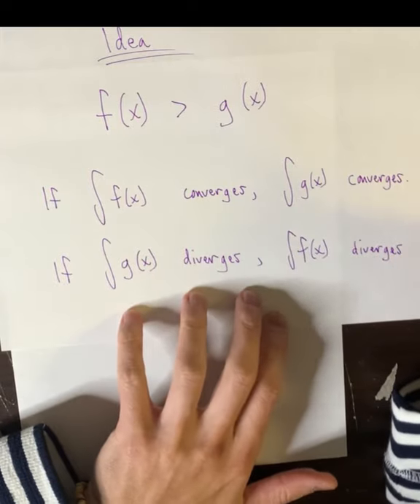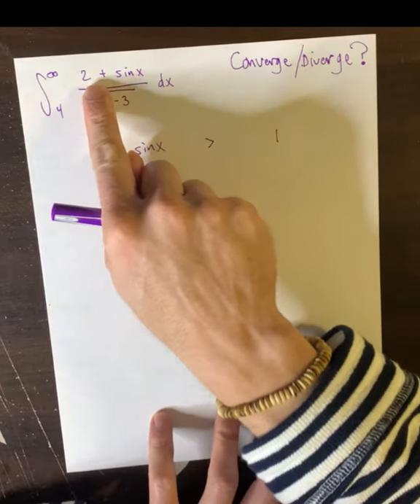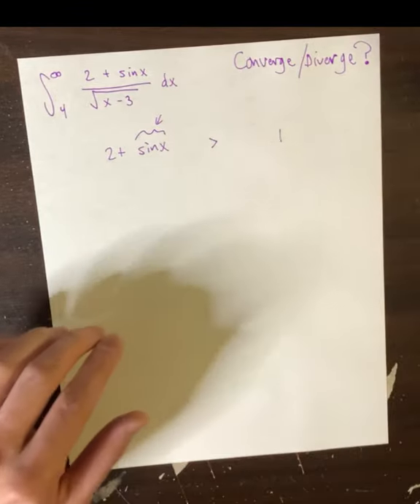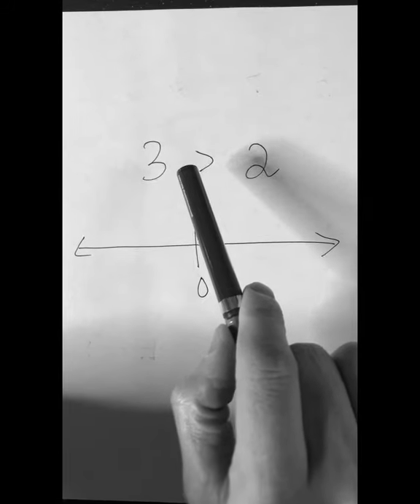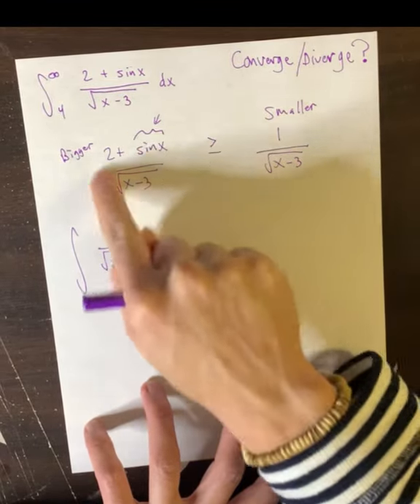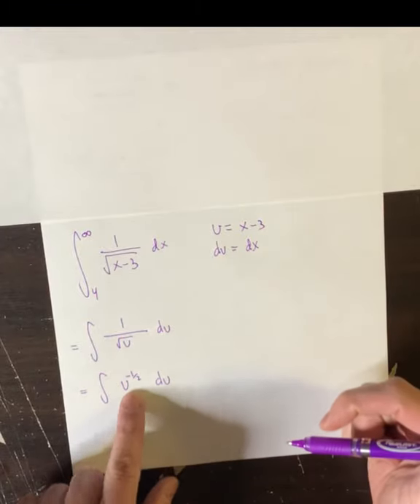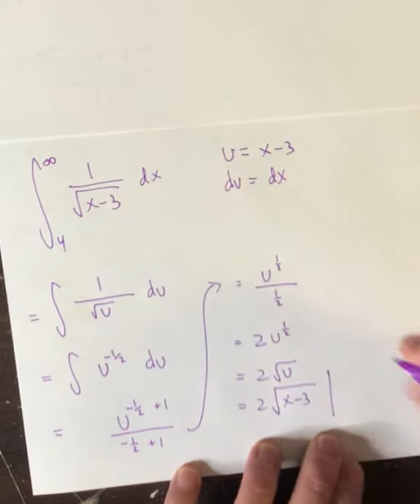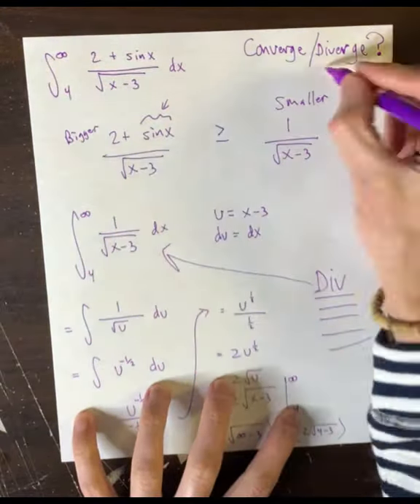Divergent integral via Comparison Test